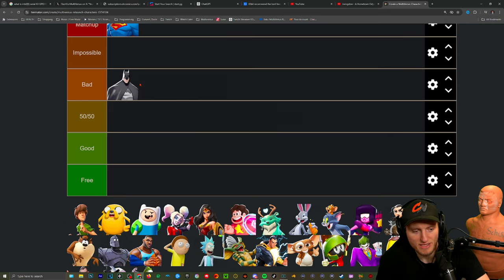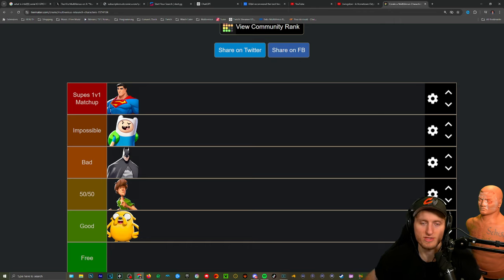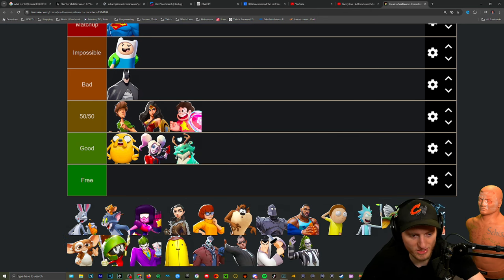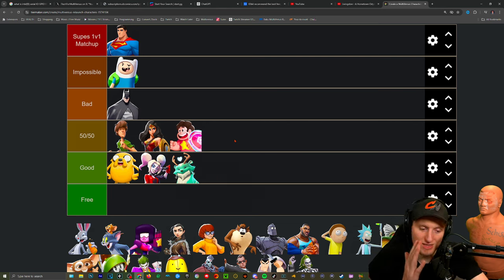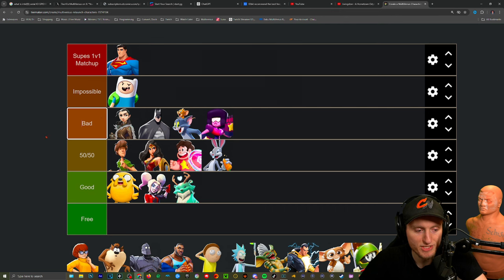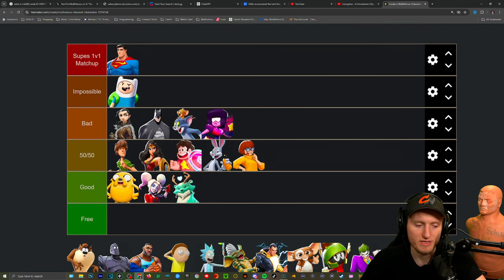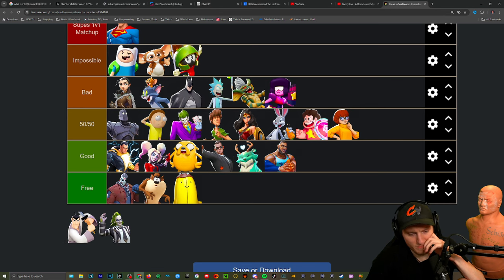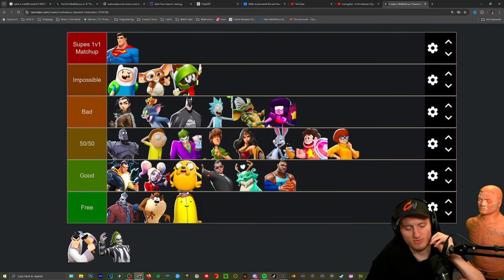Superman Matchup TIER LIST against ALL Fighters & How to Counter Them! (Multiversus Patch 1.2.2)